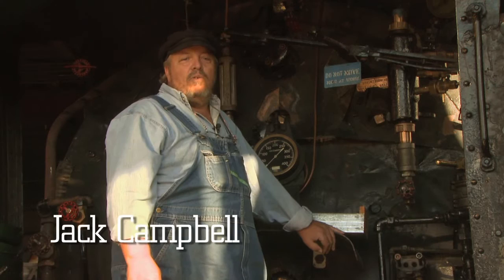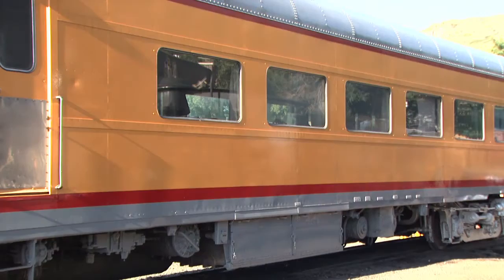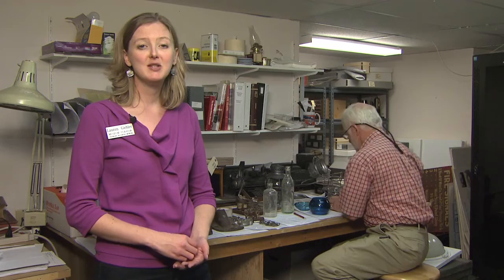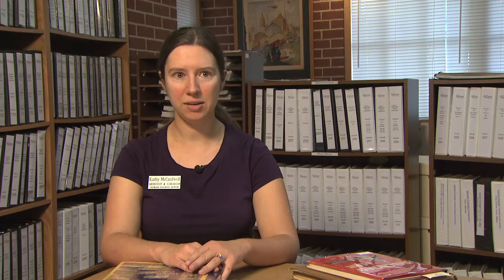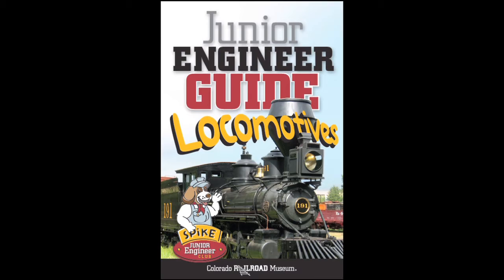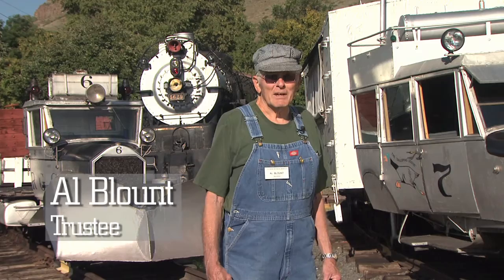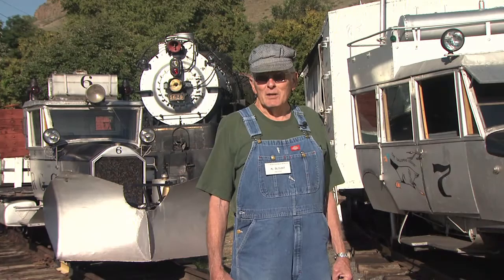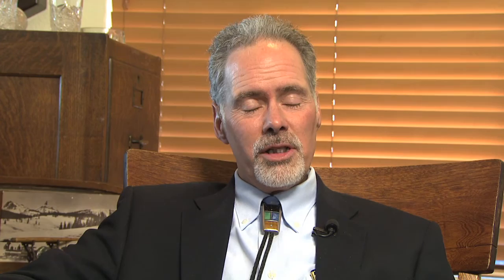Iron Horse News Video - Volume 01, number 04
First in this edition we visit with Chief Mechanical Officer Jack Campbell talks about D&RGW Steam Locomotive No. 491, our Union Pacific Diner & D&RGW Steam Locomotive No. 346's new "Bear Trap." Museum Curator & Volunteer Coordinator Lauren Giebler takes a look at our Collections Management process. The Museum Archivist and Librarian Kathy McCardwell takes a look at our collection of historic children's lititure. Finally, Education Manager Carla Ahrenholtz provides an update on our enrichment programs. Also included are interviews with volunteer Jim McGee, board member Al Blount and Zephyrette Memories. Enjoy!